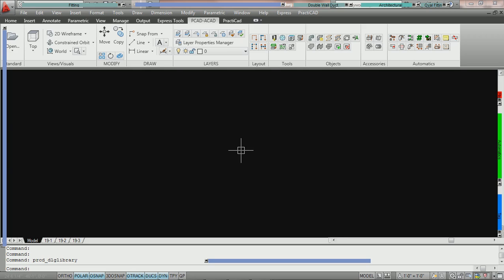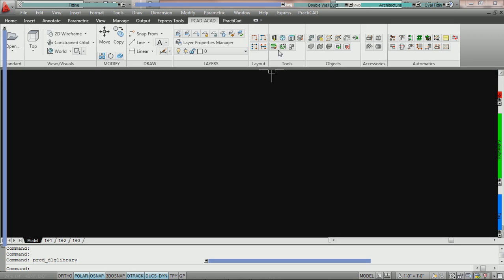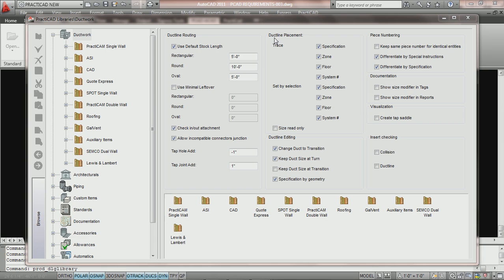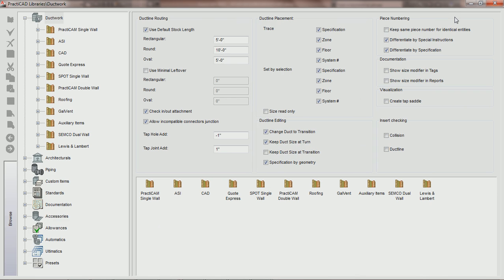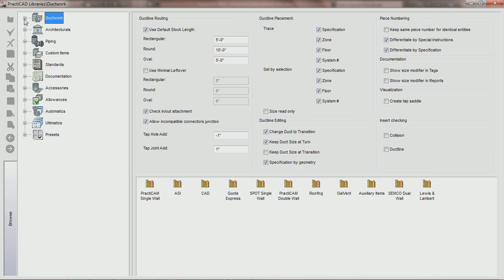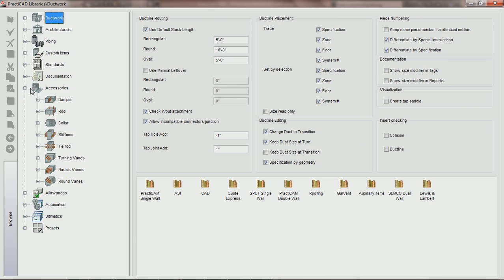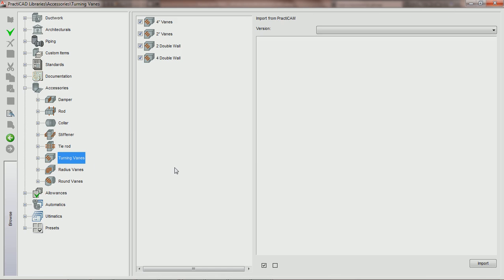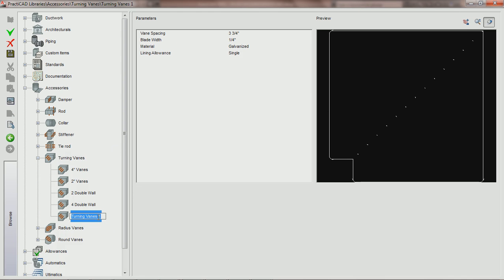PractiCAD - How to Create a Turning Vane - Introduction